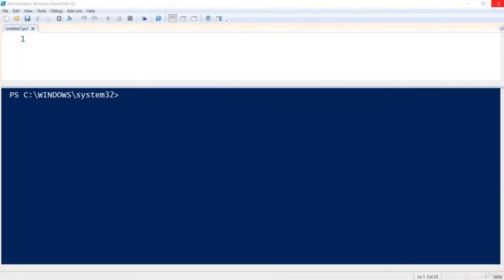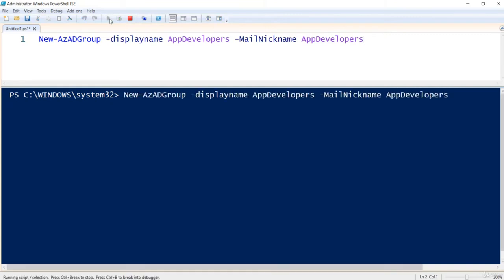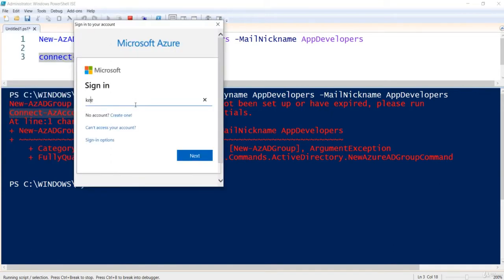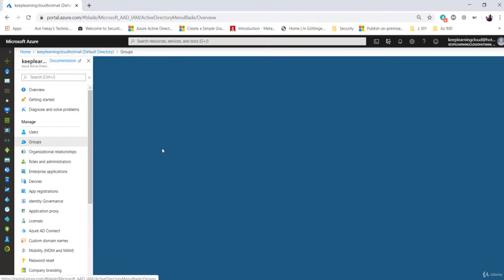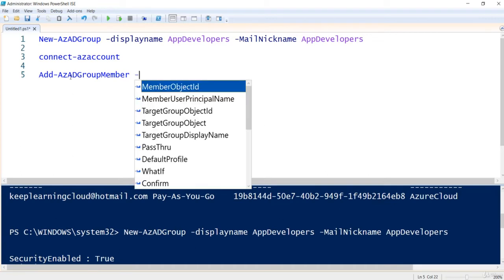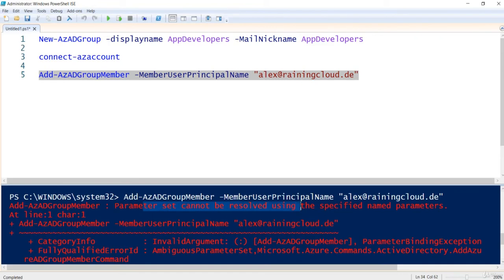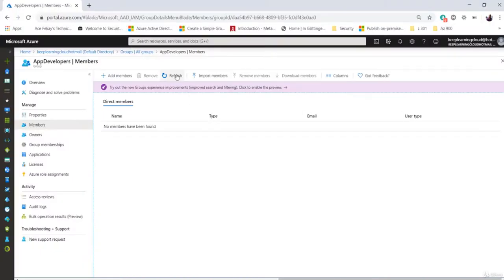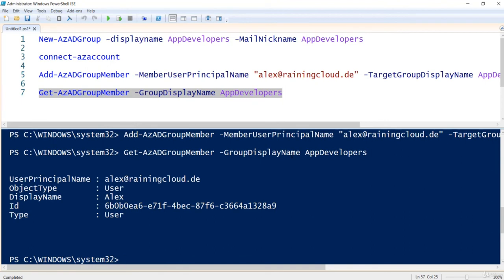2.7 - Managing Azure AD Groups with Powershell - Lab Activity || Microsoft Azure Administrator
2.7 - Managing Azure AD Groups with Powershell - Lab Activity || Microsoft Azure Administrator This Azure Administrator AZ-104 exam measures your ability to accomplish the following technical tasks:
1. manage Azure identities and governance,
2. implement and manage storage,
3. deploy and manage Azure compute resources,
4. configure and manage virtual networking,
5. monitor and back up Azure resources.